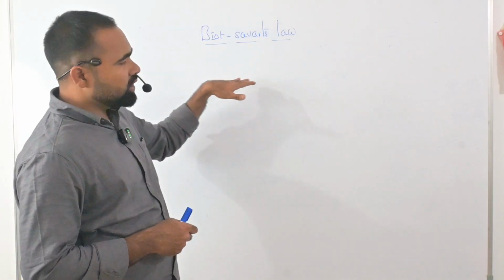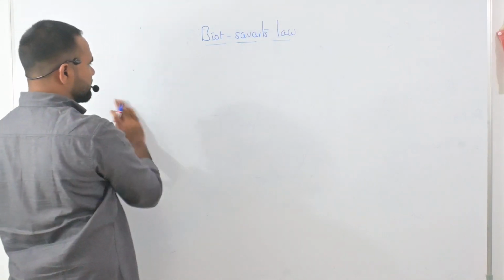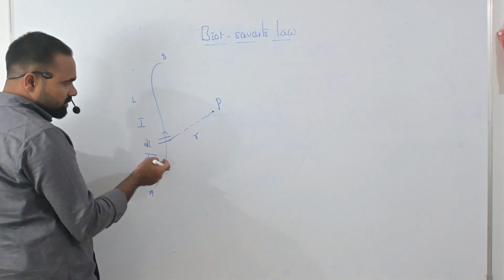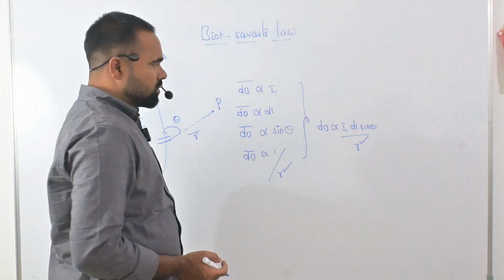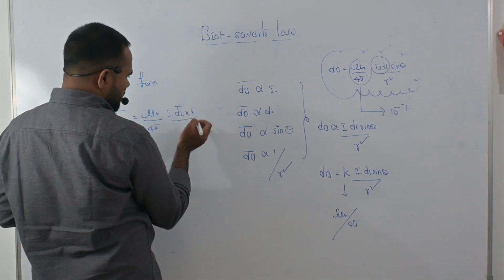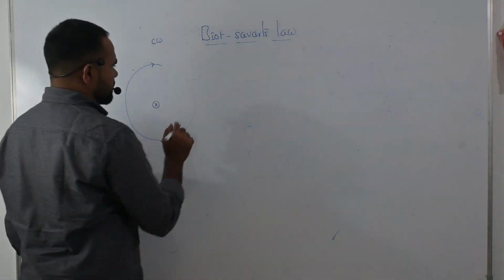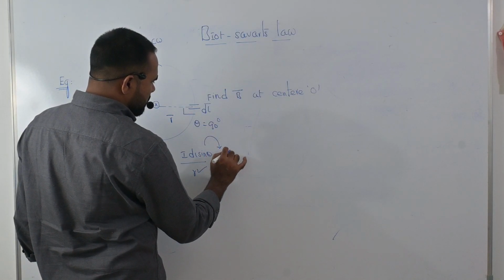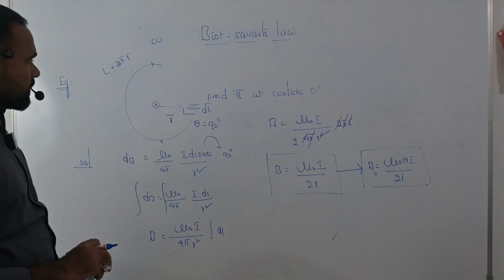BIOT SAVARTS LAW